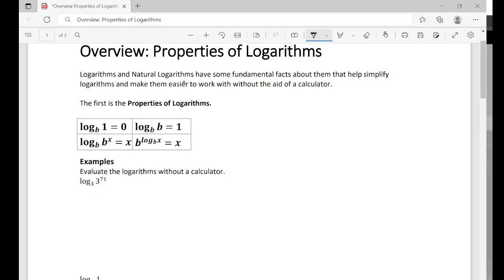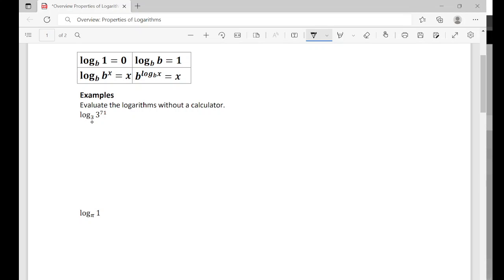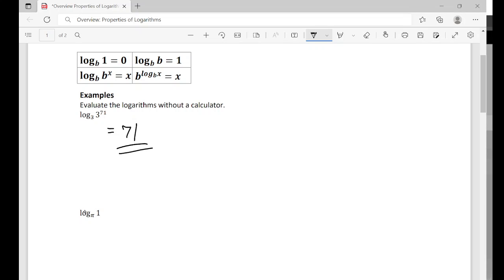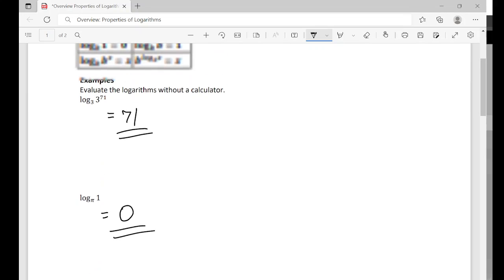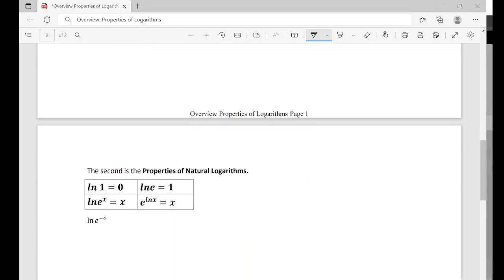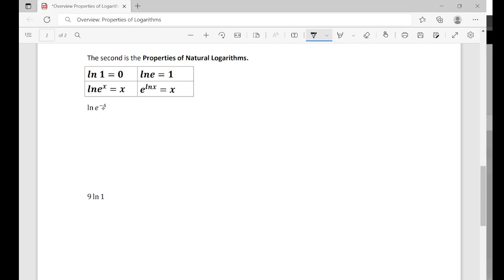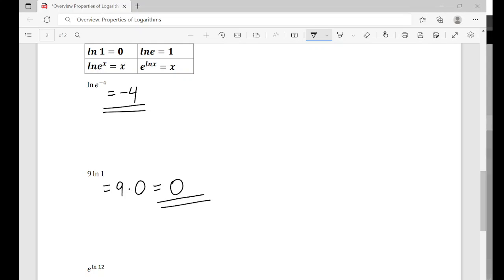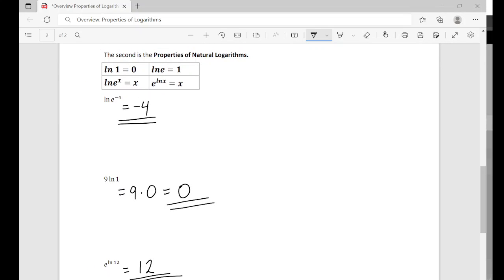Overview: Properties of Logarithms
An overview of the different properties of logarithms and how they can be used.